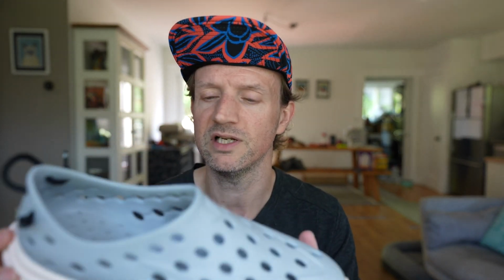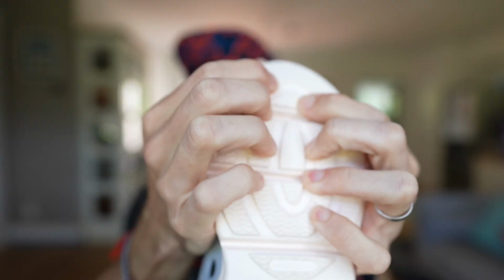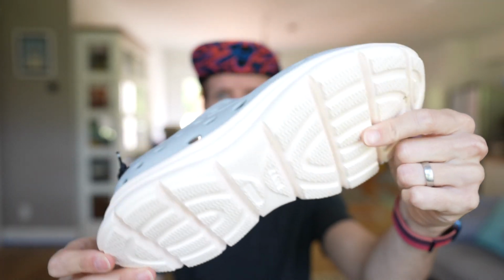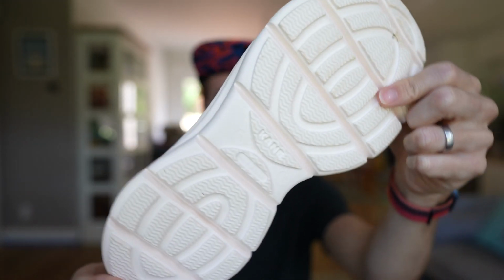KANE FOOTWEAR REVIEW: Do These Fancy Recovery Shoes Actually Work?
Kane's Revive shoes are recovery shoes designed for athletes or anyone else who spends a lot of time on their feet and want to experience the shoes' benefits.

Most runners and endurance athletes will tell you that their recovery shoe of choice is going to be a slip-on, supportive shoe that helps to ease the aches and strains they may be feeling on their feet.

Aside from flip-flops, slippers, and sandals, are there other options out there that will do more to help you recover from lower leg muscle fatigue?

Kane Footwear addresses this niche of the footwear market with these slip-ons, which are specifically designed to help speed up post-workout recovery, rather than just providing something comfortable to put on your feet.

☕️ Did I help you out with this review?

In this Kane Footwear review, I share my experience of wearing these recovery shoes and my verdict on how well they work.

We write outdoor gear reviews & buyer's guides and help you learn more about outdoor activities including trail running, hiking, camping, backpacking, and skiing. We also review the latest adventure dog gear, share our DIY camper van adventures, and tips on eating a healthy, plant-based diet.

★ Blog Camera
★ Action Camera

All opinions are our own and never influenced by brands.